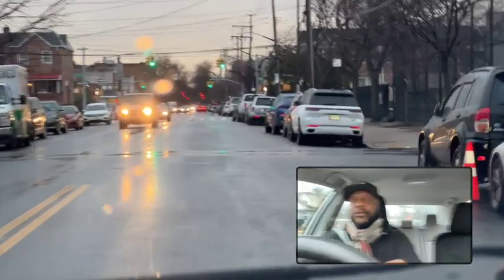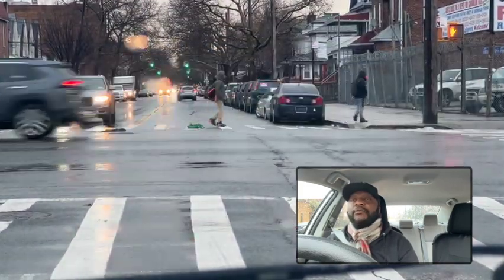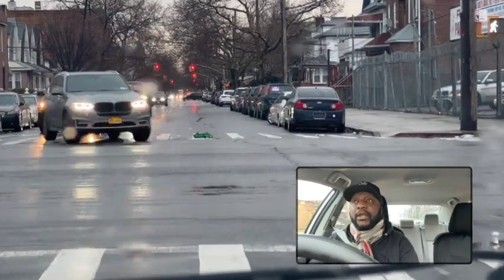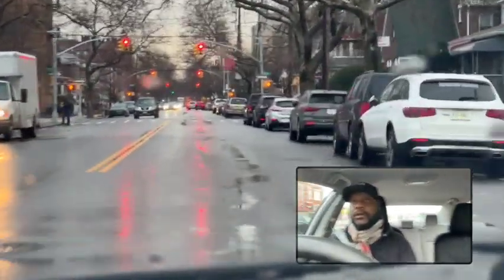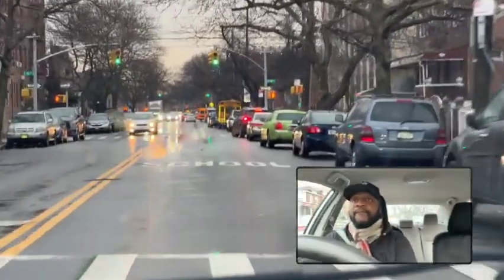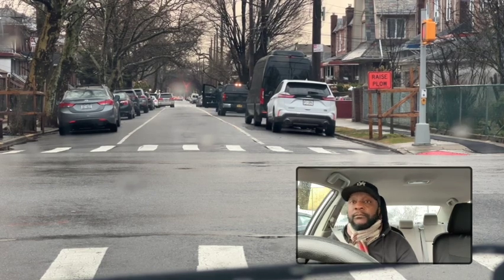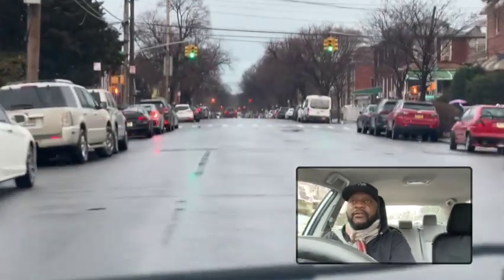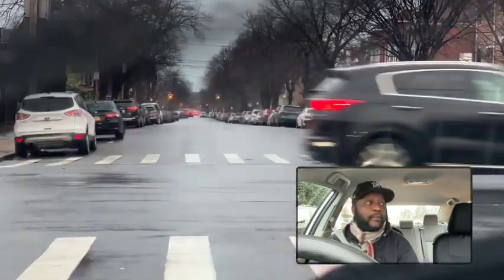Driving School on Tilden Ave Brooklyn NY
Today I go over with you driving school on Tilden Ave Brooklyn NY, with few steps that can help better understand how to get comfortable and build some confidence during driving lessons. If you need help practicing all those things with our instructors check out our driving school website pierrepauldriving.com until then keep practicing.